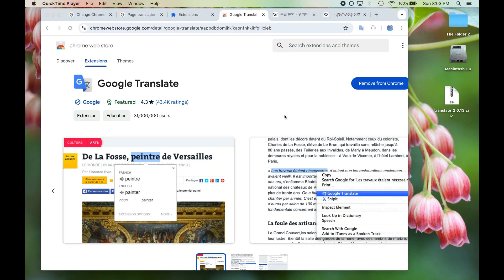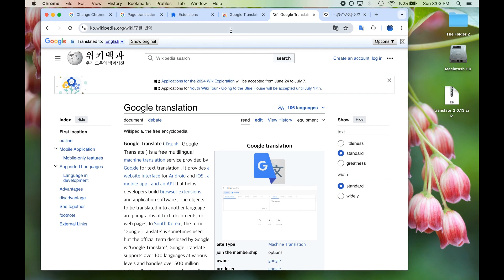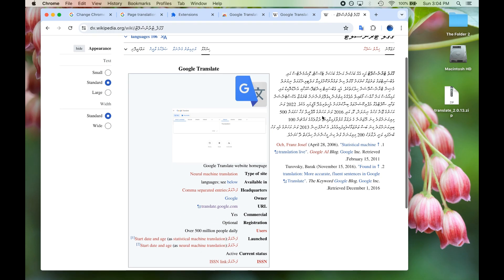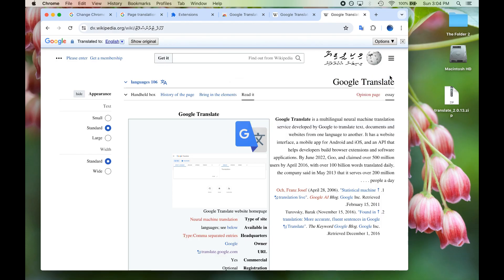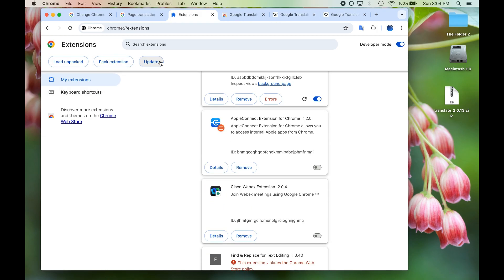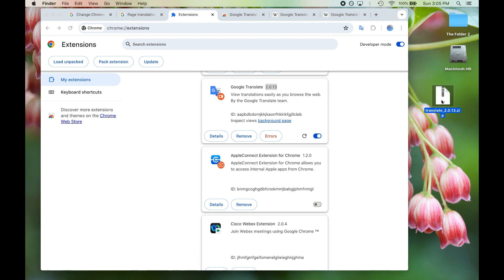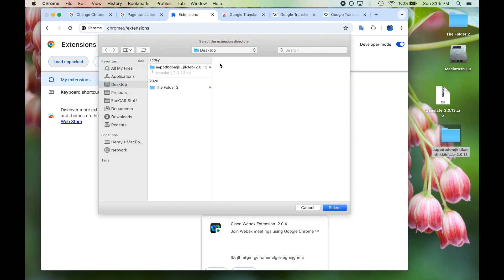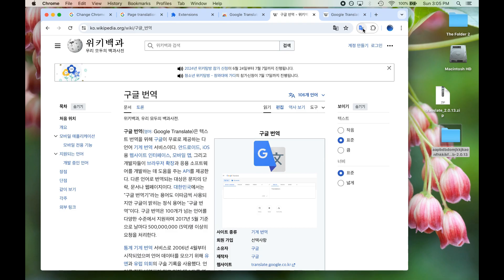How to fix Google Translate extension page translation "no longer supported" error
This video shows how you can install the old version, 2.0.13, of the Google Translate Chrome extension and get back the page translation feature. With the recent update to 2.0.14, page translation has been disabled and you get sent to a page that says "Page translation is now supported natively in Chrome Browser and is no longer supported in the Google Translate extension."